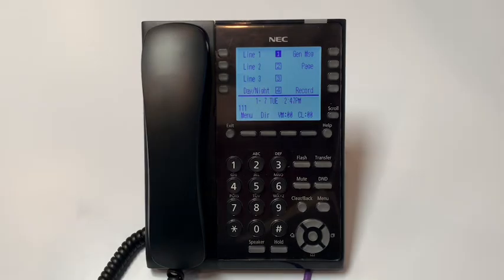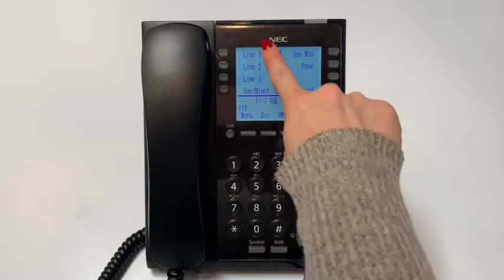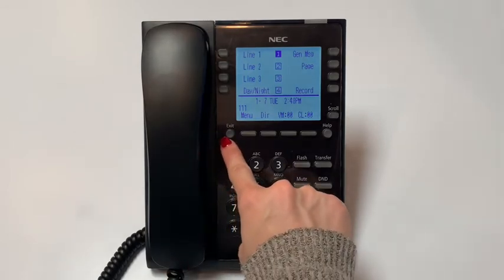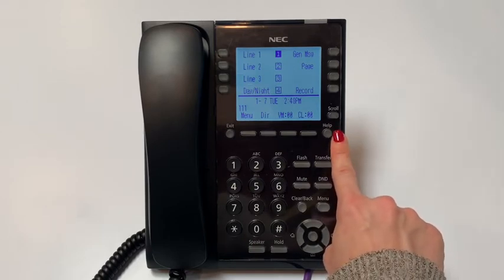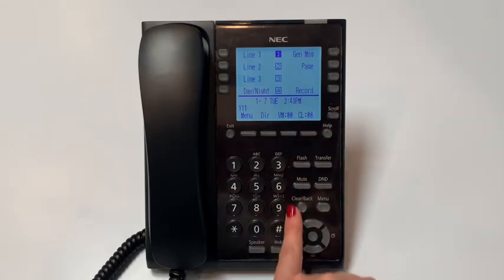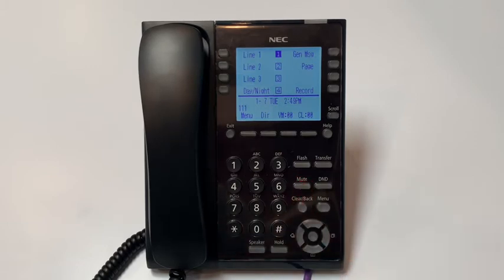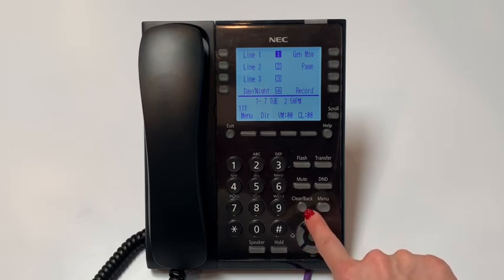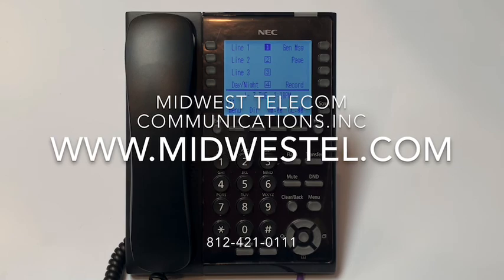Video #2 - Function Keys - Part 1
For questions regarding the following training video’s please contact Midwest Telecom Communications today.

Contact Midwest Telecom Communications, Inc:
1281 Maxwell Avenue